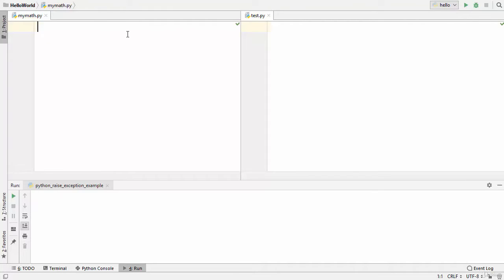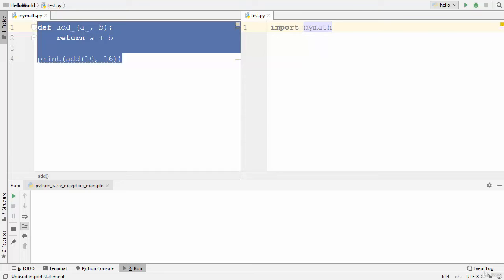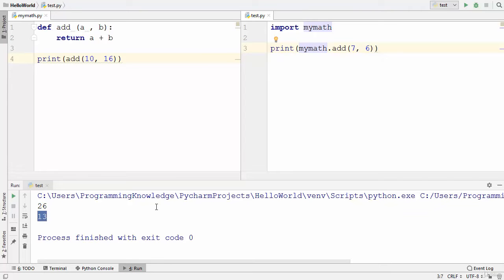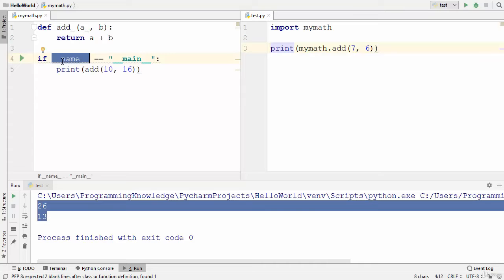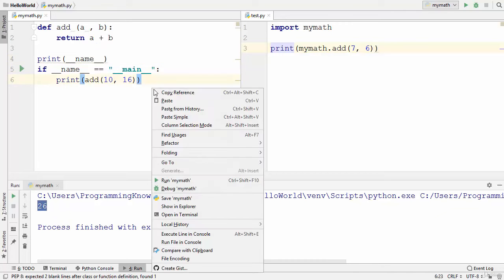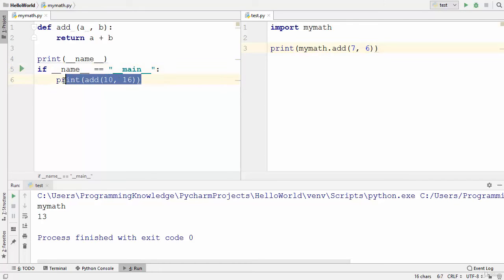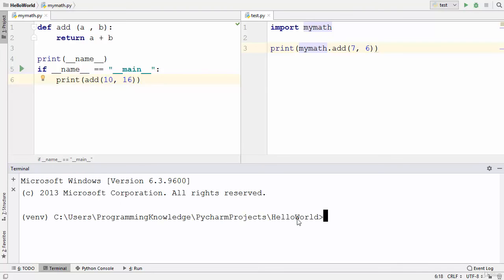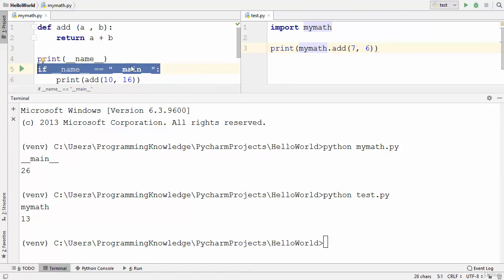#42 python course for beginners | Idea behind if __name | Full python course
1. Idea behind  if __name__ == __main__